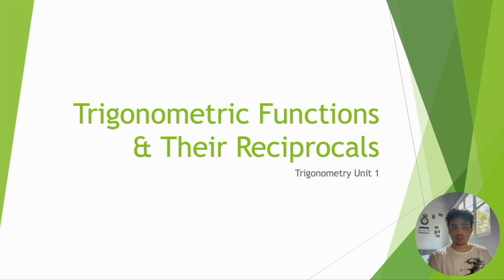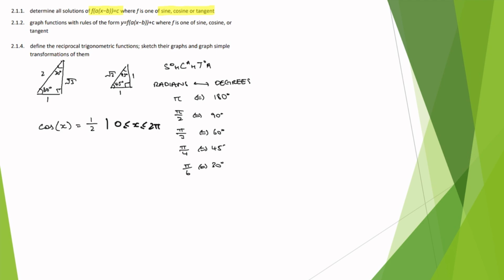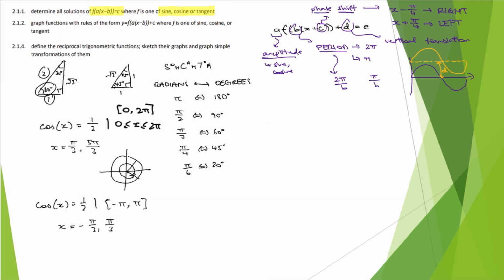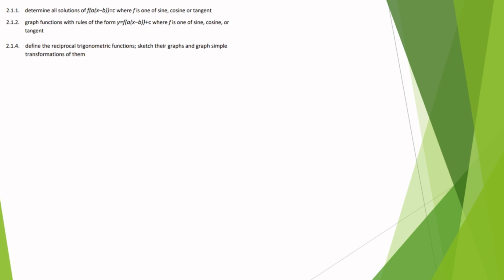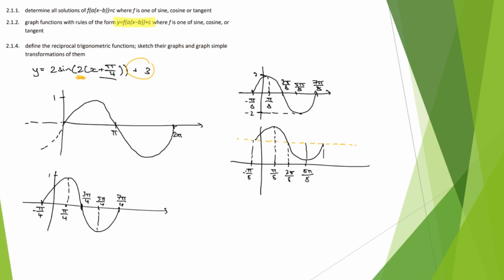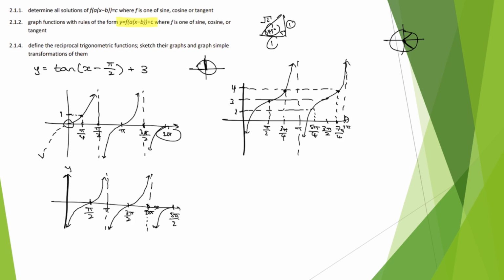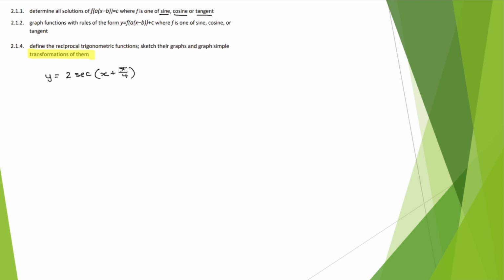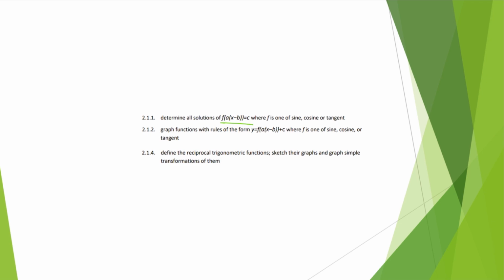Topic 4 Unit 1 // Trigonometric Functions & Their Reciprocals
Welcome to the first video of topic 4: Trigonometric Functions & Their Reciprocals!

This is a densely packed video, and one of the more difficult specialist concepts to wrap your head around. Make sure you take it slow, and ask as many questions as you can in the comment section. Once you wrap your head around transformations, it gets a lot easier!

Timestamps:
00:00-00:22 Welcome!
00:22-02:07 Outline of video content
02:07-04:54 Exact values, radians & degrees
04:54-08:10 Trigonometric equations: a basic case
08:10-17:49 Trigonometric equations: a more complex case
17:49-18:25 Thank you @searbrreezy for your recommendation!!
18:25-31:37 Graphs of basic trigonometric functions with transformations
31:37-36:51 Reciprocal trigonometric functions
36:51-42:49 Transformed graphs of reciprocal trigonometric functions
42:49-44:32 Conclusion/wrap-up

A.J. Sadler Reference:
Unit 1&2 Chapter 9